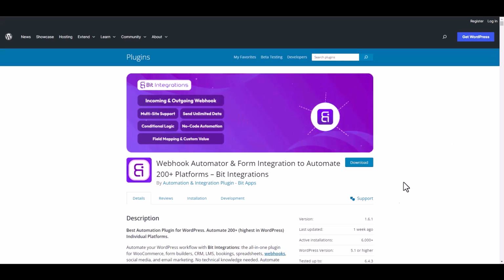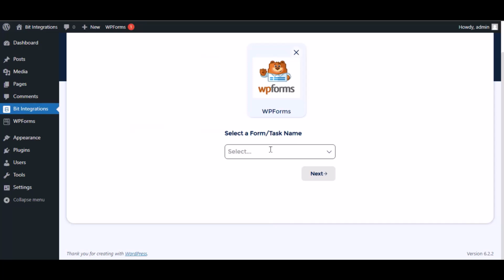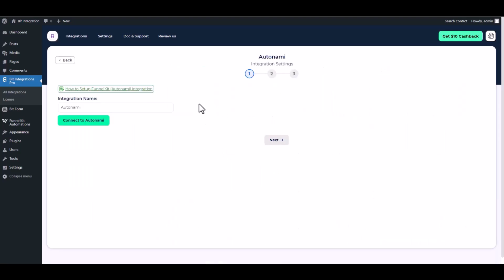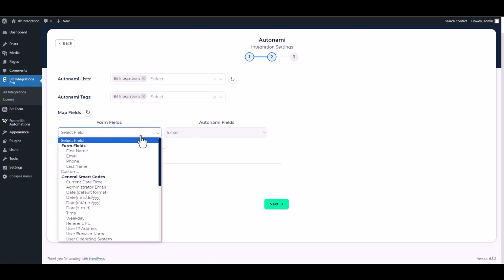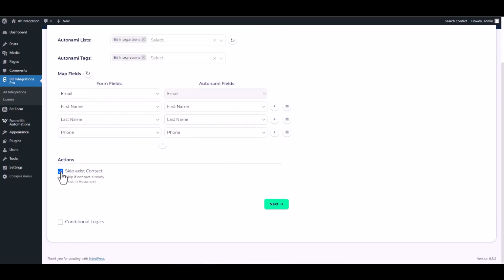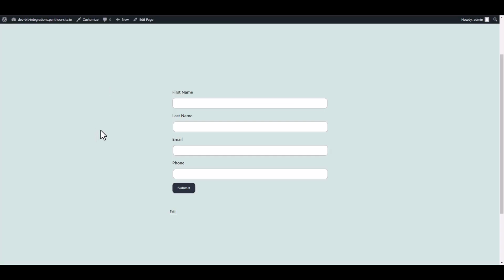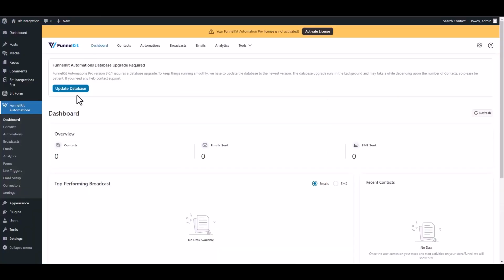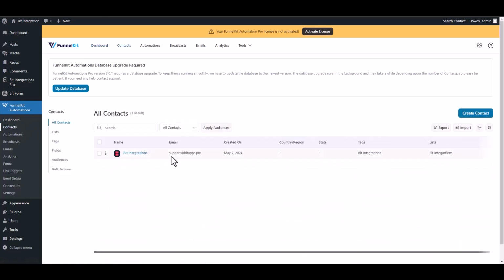Integrating WPForms with FunnelKit | Step-by-Step Tutorial | Bit Integrations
🔗 Ready to optimize your form management and funnel workflows? Join us on our YouTube channel for an in-depth tutorial where we demonstrate the seamless integration of WPForms with FunnelKit using the Bit Integrations WordPress plugin. Learn how to effortlessly connect these two tools to streamline your data collection and funnel processes.

Follow along as we guide you through the step-by-step process of integrating WPForms with FunnelKit, enabling you to automate your data management, enhance your marketing funnels, and boost productivity. Say goodbye to manual operations and welcome automated workflows for increased efficiency.

Key Highlights:
✅ In-depth walkthrough for integrating WPForms with FunnelKit using Bit Integrations for WordPress.

Whether you're a marketer, business owner, or WordPress enthusiast, this integration empowers you to seamlessly merge WPForms with FunnelKit. Watch now to revolutionize your form and funnel management efforts!